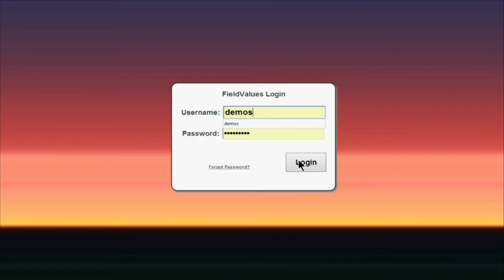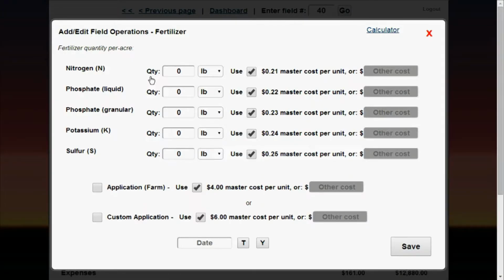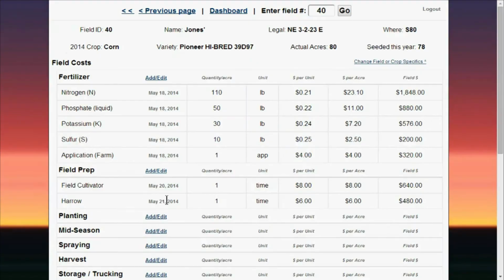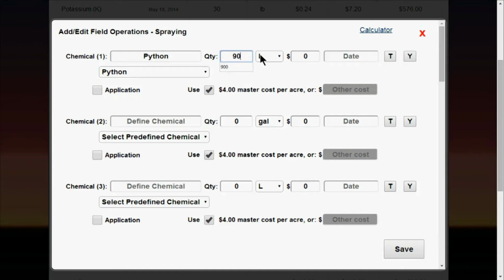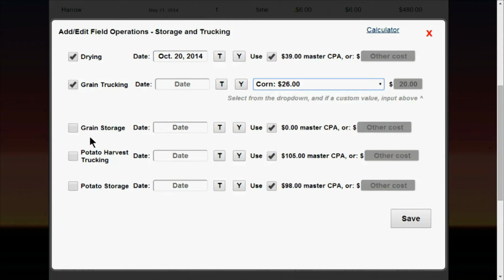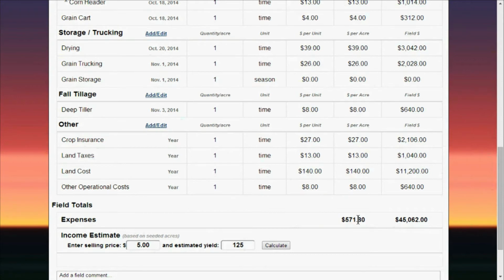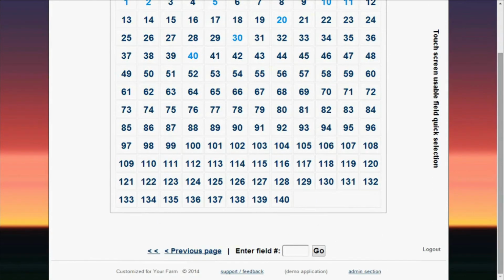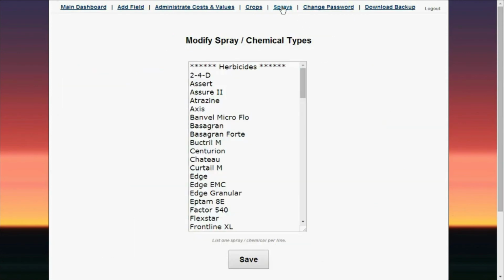What it does for you and How to use FieldValues